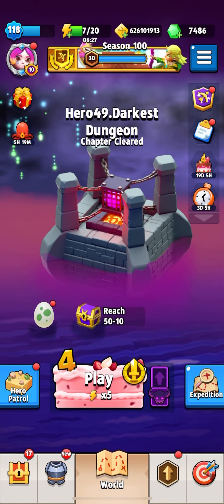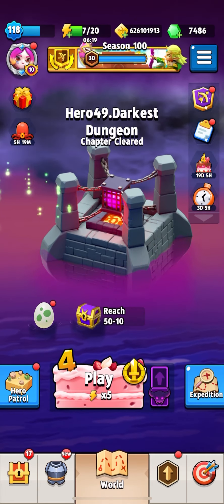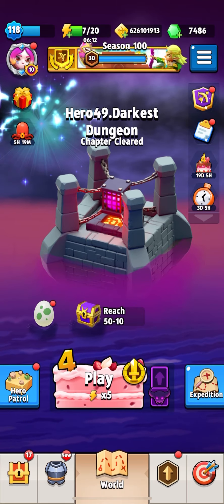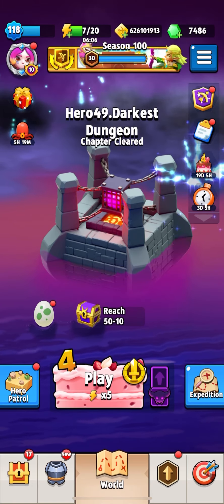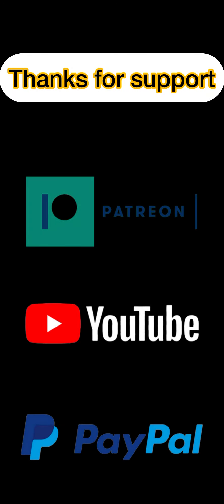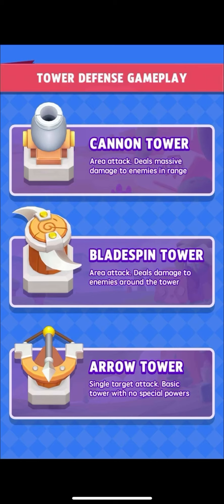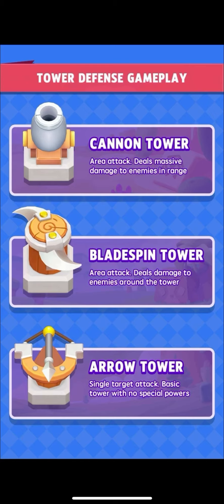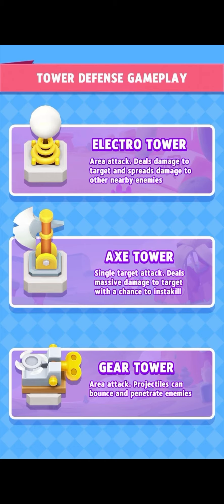ARCHERO: NEW MODE TOWER DEFENSE GAMEPLAY!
Hello everyone, the developers showed us a new tower defense mod, and its gameplay, let's take a look and draw small conclusions